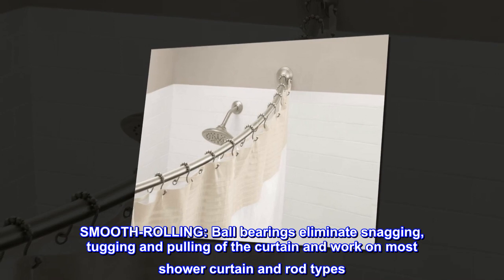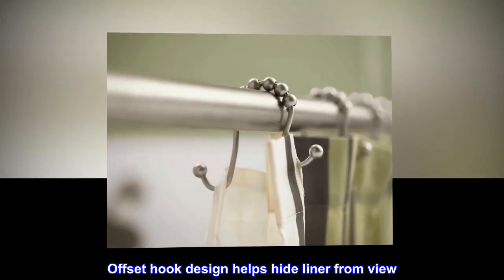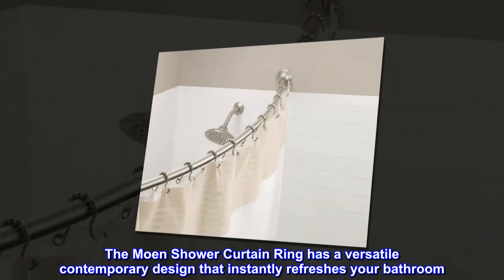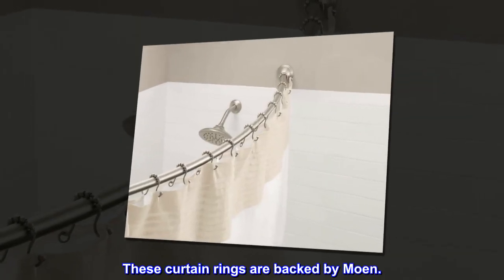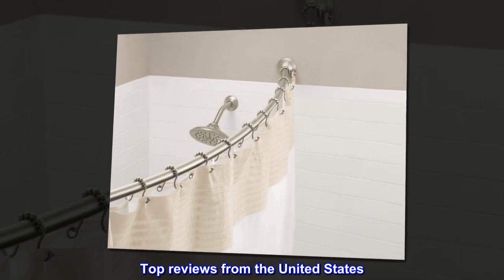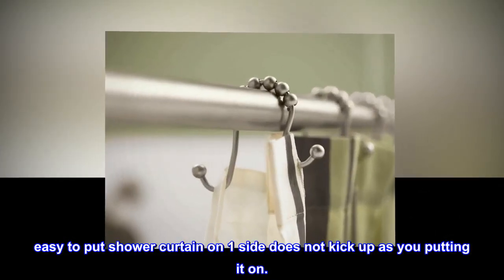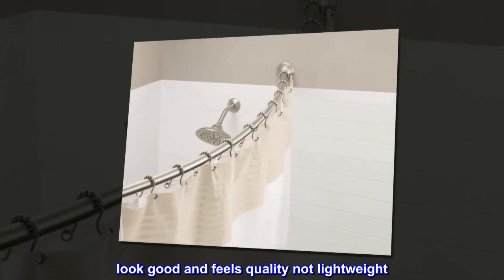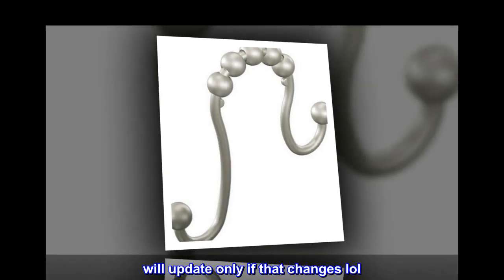Moen SR2201BN Shower Curtain Rings (Pack of 12), Brushed Nickel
Metal
Imported
SMOOTH-ROLLING: Ball bearings eliminate snagging, tugging and pulling of the curtain and work on most shower curtain and rod types
UNIVERSAL: Fits most shower curtains and rod types
12 per pack
Shower curtain ring allows you to separate the decorative curtain from the shower liner
Offset hook design helps hide liner from view
The Moen Shower Curtain Ring has a versatile contemporary design that instantly refreshes your bathroom. Made to fit most shower curtains and rod types, these rings have an offset hook design that allows you to easily separate and hide the liner behind the shower curtain for a seamless look. Smooth-rolling ball bearings prevent snagging and tugging, so you can easily open and close the curtain and liner. These curtain rings are backed by Moen.

 Love them
Love easy of use. Place on top. but remember to look close 1 side is longer than the other for the tub need a shorter side. lol
easy to put shower curtain on 1 side does not kick up as you putting it on.
look good and feels quality not lightweight
surprise it keeps liner and curtain a bit apart. nice
I would buy again. Yes it cost more than others but feels like it will last better over time. will update only if that changes lol